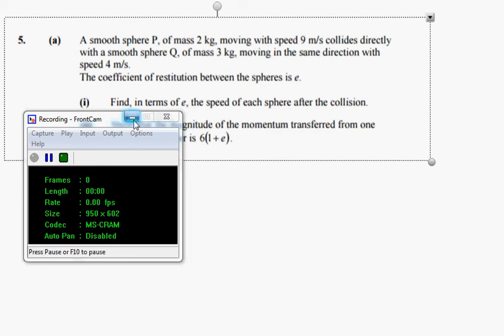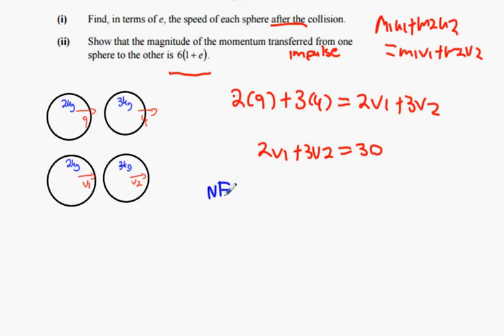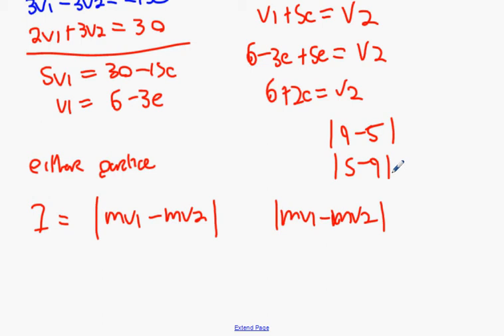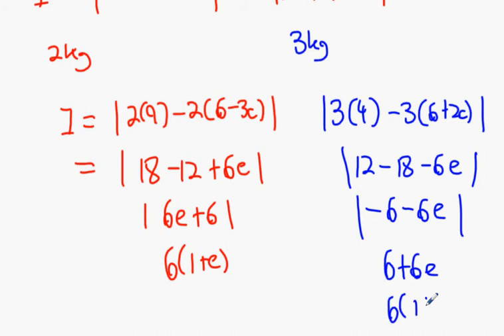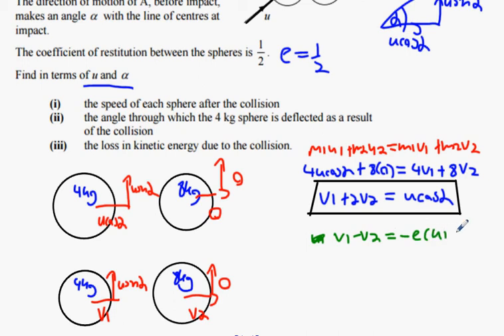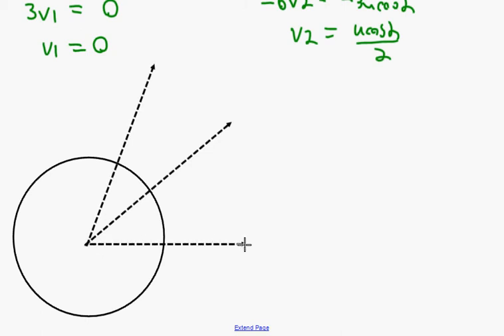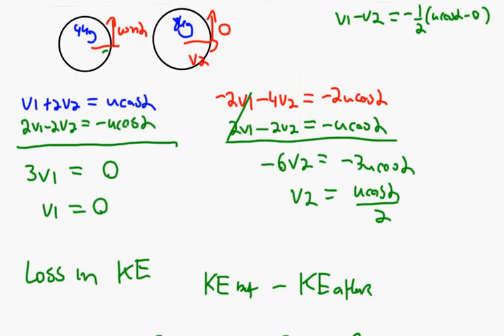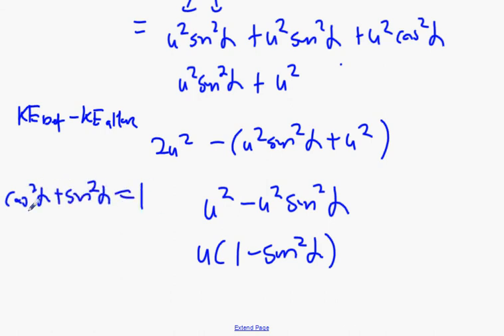2007 collisions q5